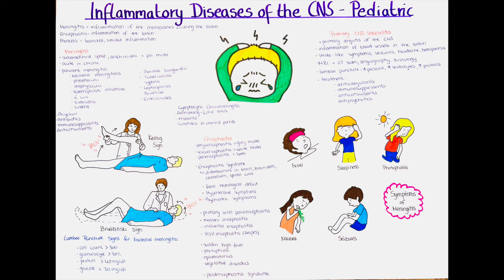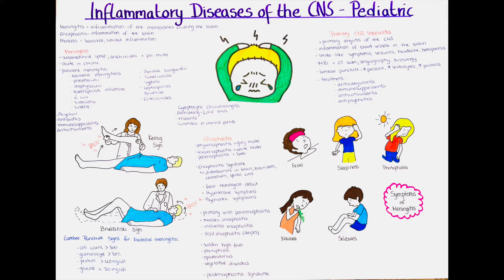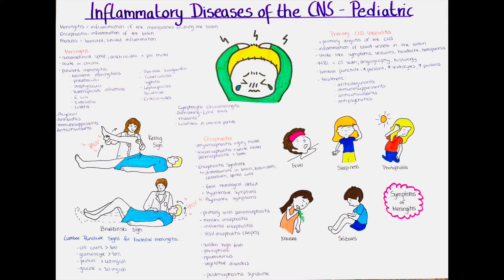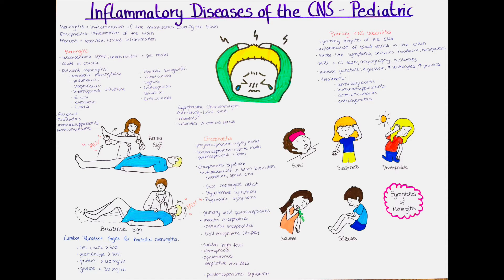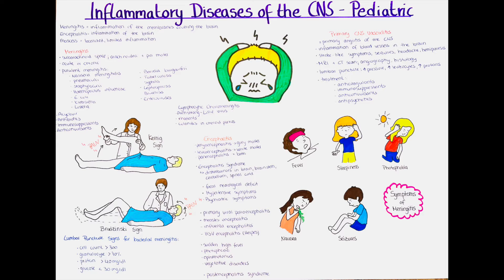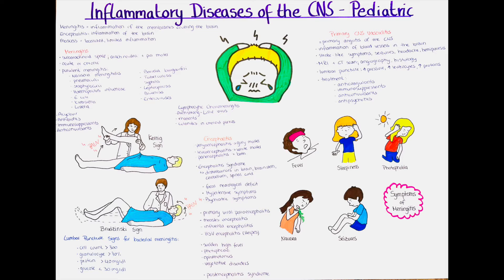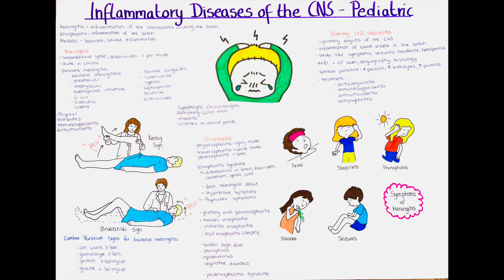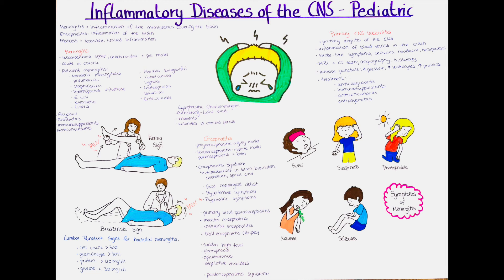Inflammatory Diseases of the CNS in children - Meningitis, Encephalitis, Vasculitis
Hello and welcome to this channel, In this video we will talk about inflammatory diseases of the CNS in paediatric patients.
We will talk about meningitis, the diagnosis, causative agents, types, treatment, physical examination and as an example we will talk about the lymphocytic choriomeningitis.
We will also talk about encephalitis, the types, deficits, primary viral poliomyelitis, symptoms, and post encephalitis syndrome.
At last we will talk about primary CNS vasculitis, the symptoms, diagnosis and treatment.